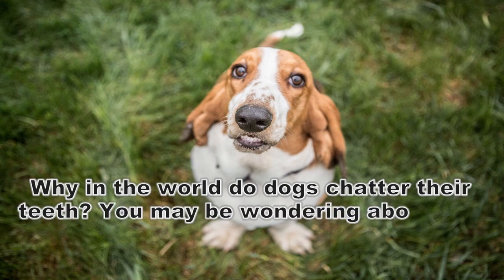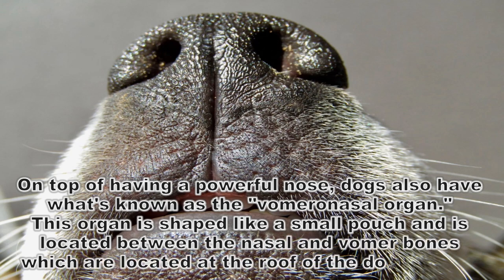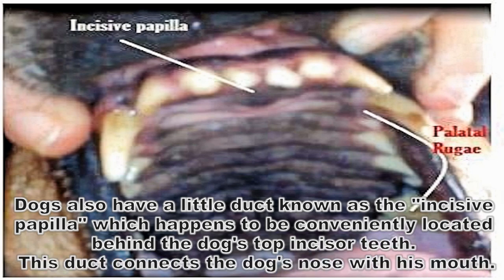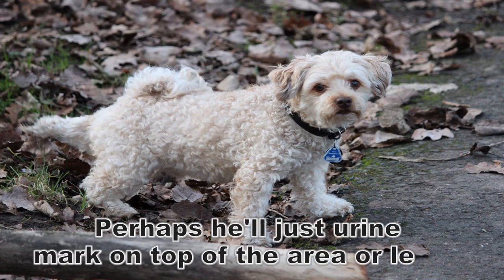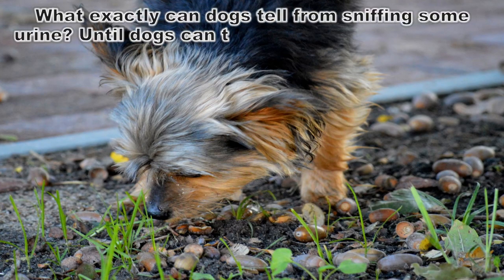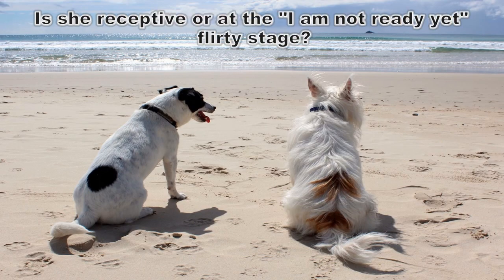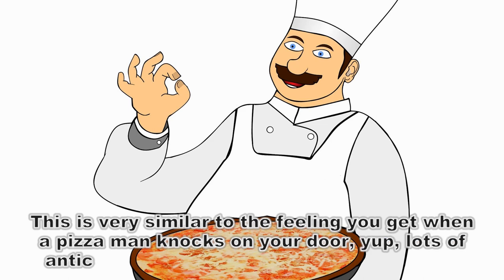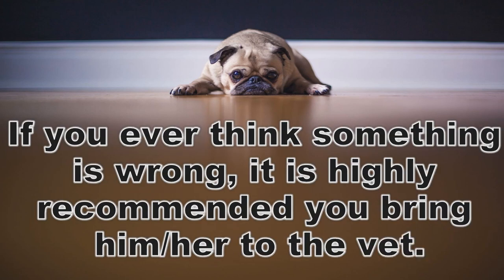Teeth Chattering in Dogs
Teeth chattering in dogs is something that you may be wondering about. Perhaps, you have seen your dog chatter his teeth when sniffing or when you grab the leash. Why do dogs chatter their teeth? Discover more about this behavior and what causes it.